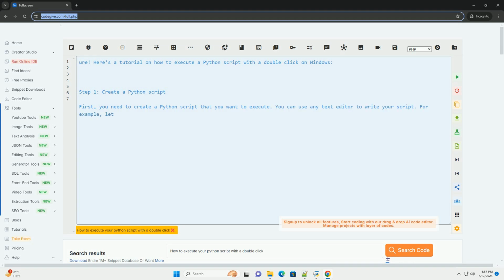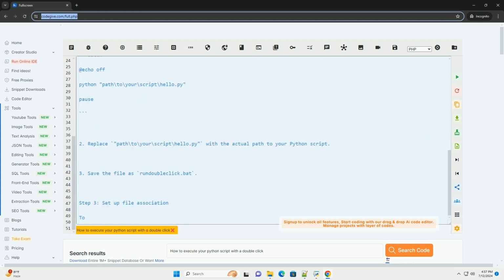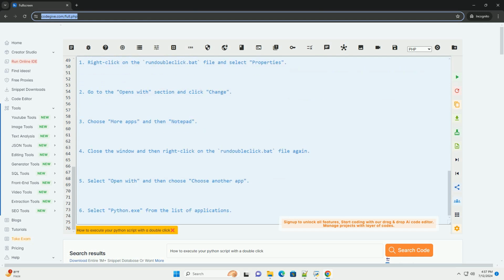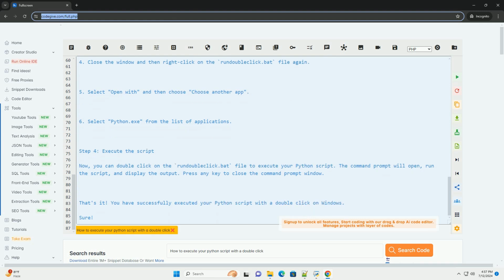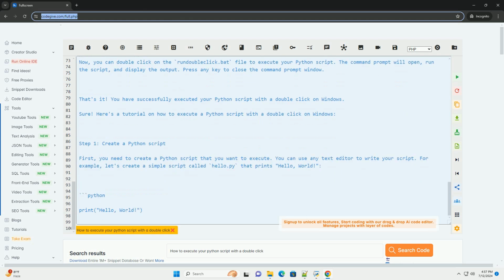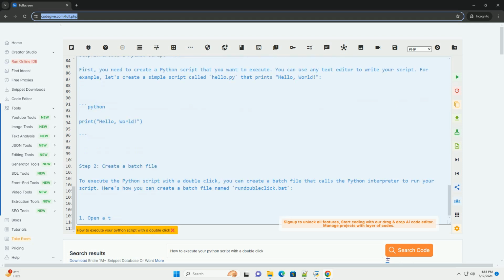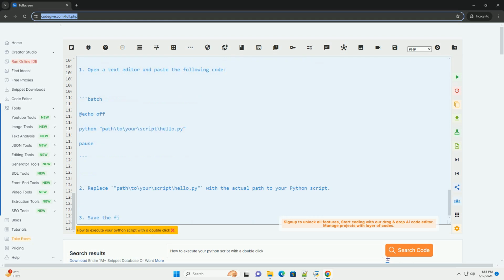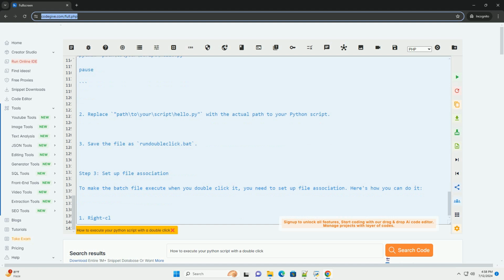How to execute your python script with a double click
sure! here's a tutorial on how to execute a python script with a double click on windows:

step 1: create a python script
first, you need to create a python script that you want to execute. you can use any text editor to write your script. for example, let's create a simple script called `hello.py` that prints "hello, world!":

step 2: create a batch file
to execute the python script with a double click, you can create a batch file that calls the python interpreter to run your script. here's how you can create a batch file named `rundoubleclick.bat`:

1. open a text editor and paste the following code:

2. replace `"path\to\your\script\hello.py"` with the actual path to your python script.

3. save the file as `rundoubleclick.bat`.

step 3: set up file association
to make the batch file execute when you double click it, you need to set up file association. here's how you can do it:

1. right-click on the `rundoubleclick.bat` file and select "properties".

2. go to the "opens with" section and click "change".

3. choose "more apps" and then "notepad".

4. close the window and then right-click on the `rundoubleclick.bat` file again.

5. select "open with" and then choose "choose another app".

6. select "python.exe" from the list of applications.

step 4: execute the script
now, you can double click on the `rundoubleclick.bat` file to execute your python script. the command prompt will open, run the script, and display the output. press any key to close the command prompt window.

that's it! you have successfully executed your python script with a double click on windows.

python click optional argument
python click github
python click examples
python click vs argparse
python click options

python click github
python click examples
python click options
python click library
python click mouse
python click argument
python clickhouse
python click
python double type
python double underscore
python double slash
python double forward slash
python double slash operator
python double divide
python double colon
python double asterisk